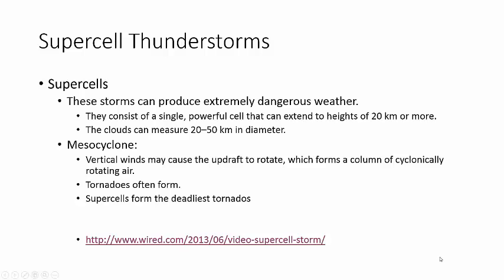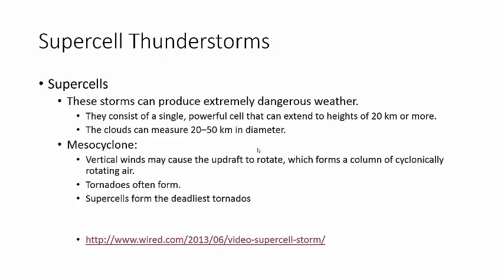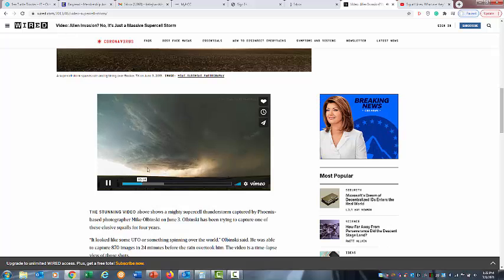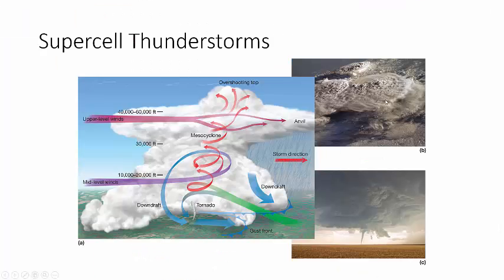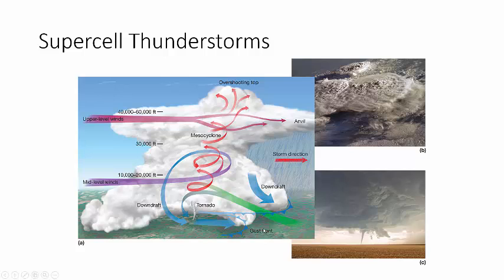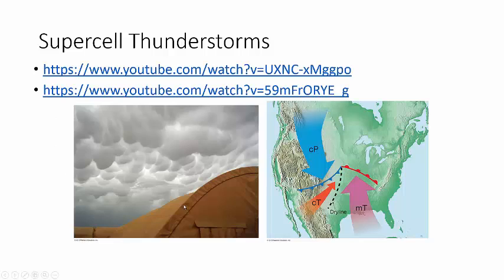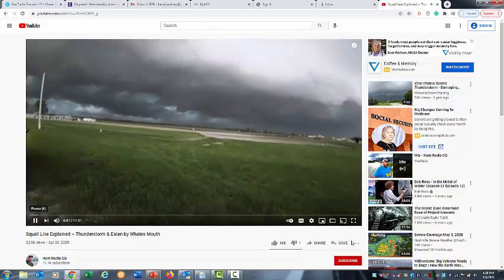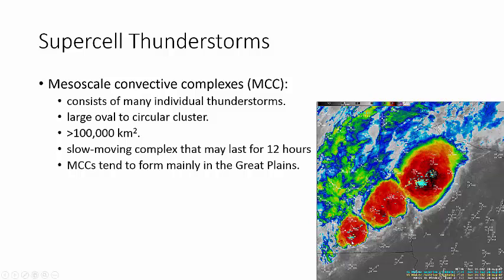supercells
This is for HCC MEt lectures on supercells